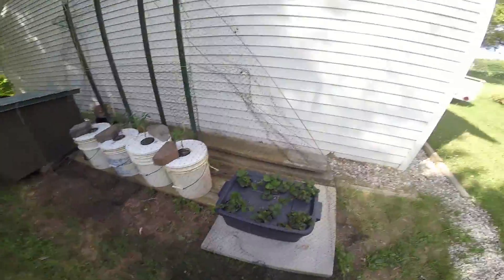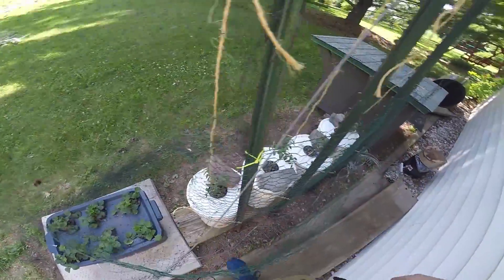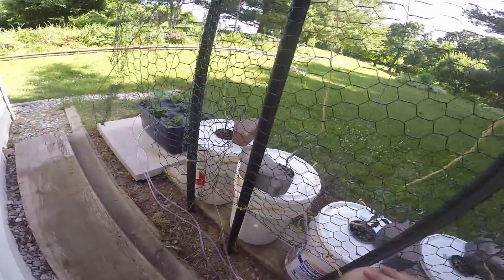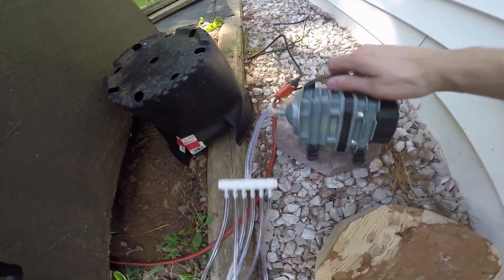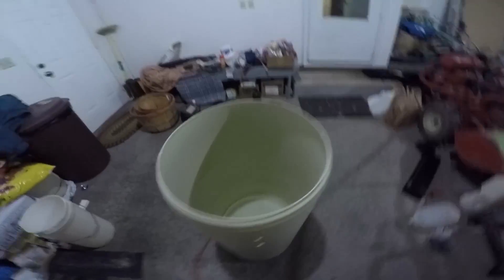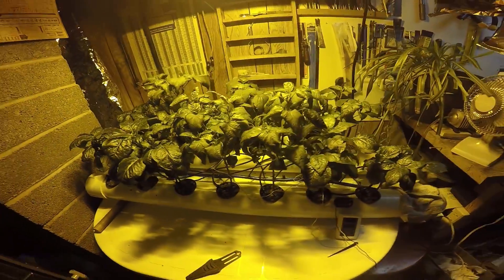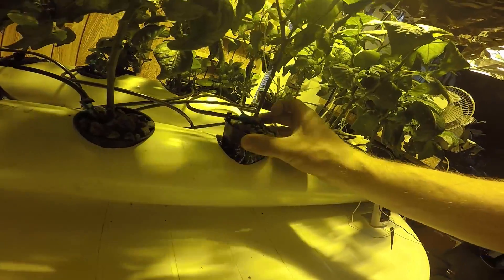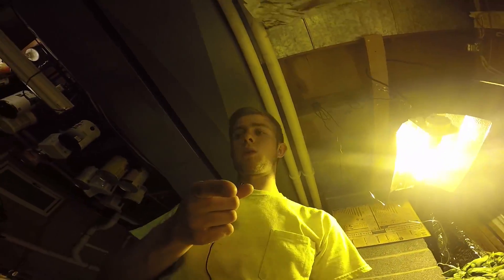Deep water culture, tomatoes, peppers and strawberries hydroponic